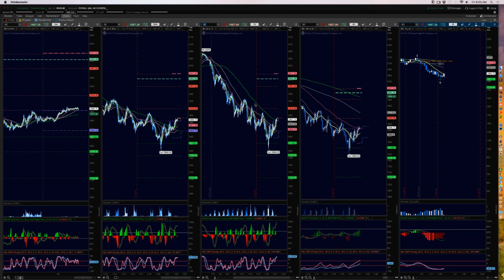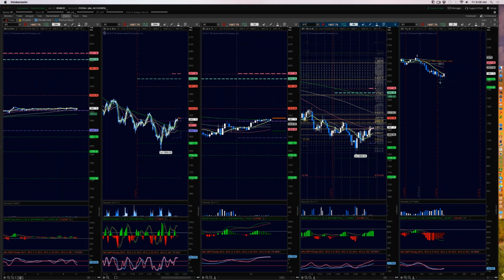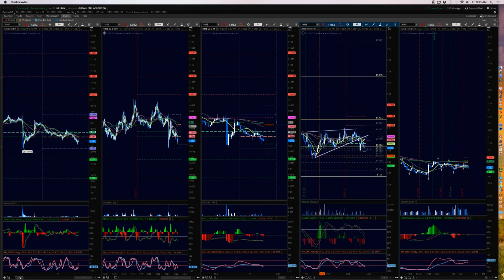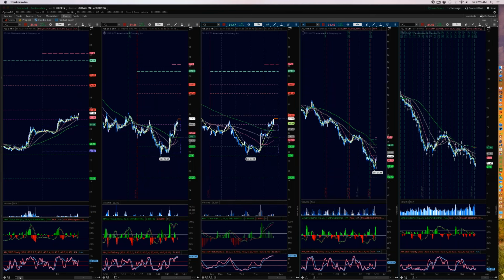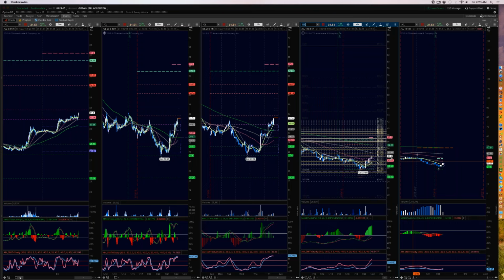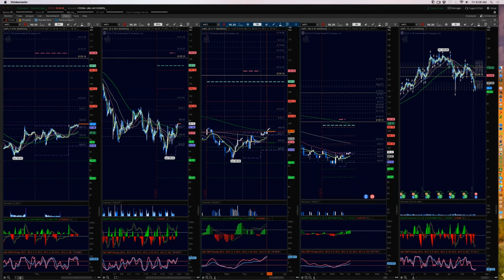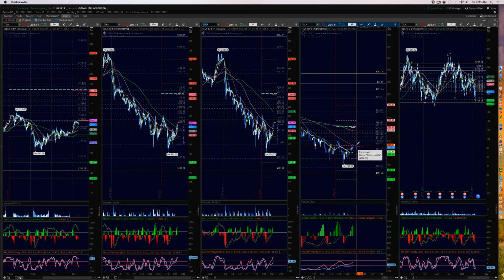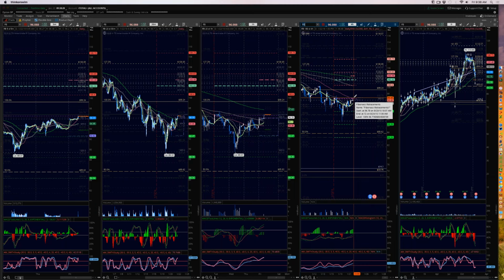The Morning Report & Live Trading Room for January22